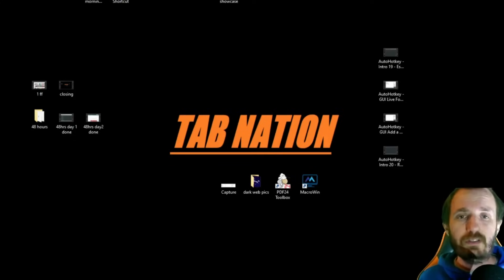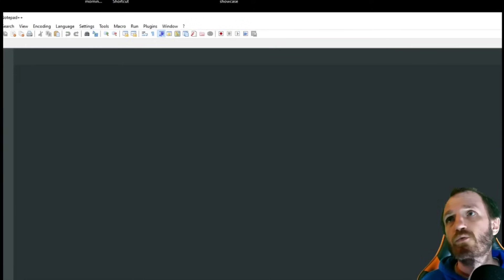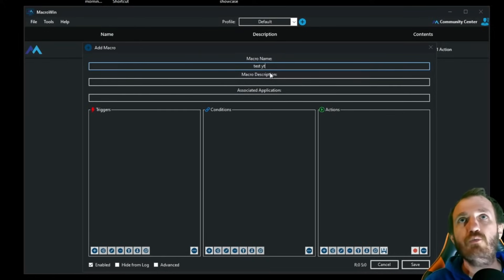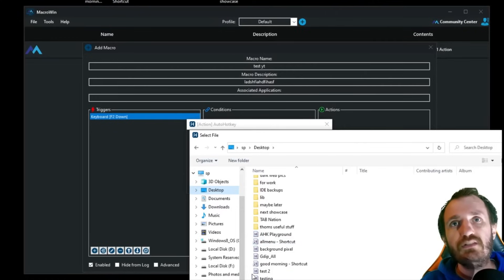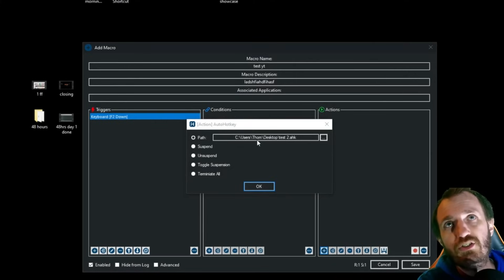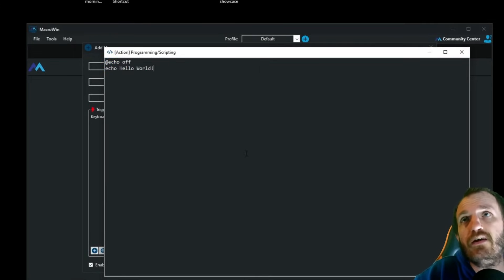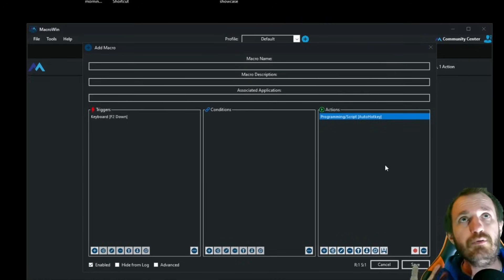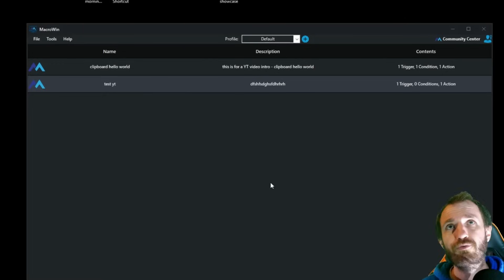How to Use AutoHotkey in Macrowin - The Newest Macro Recorder!